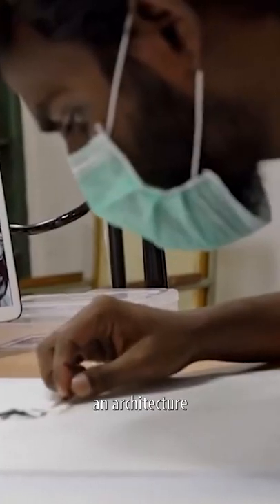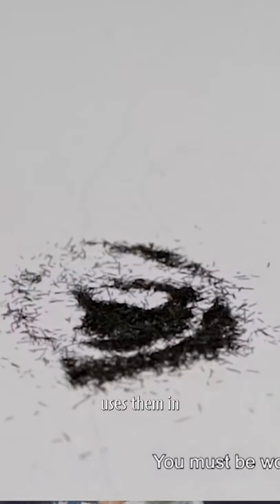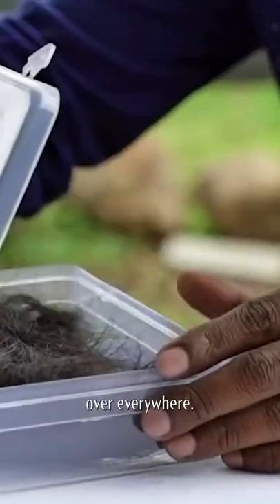He Makes Art Out Of Human Hair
The 23-year-old artist from Thamburu, Nellimoodu in the southern Indian state of Kerala, has innovated a unique technique where in he uses formaldehyde sprays and needles to give shapes to the hair strands.
Midhun takes only three hours to finish one artwork that requires extreme precision and patience.

He says: “I spray formaldehyde on the hair strands that are donated by my friends and then dry them for 20 to 30 minutes.

“Then I cut the hair strands at various lengths, depending on the image and then arrange them one by one using needles.

“It requires a lot of patience and time.”

Once he is satisfied with the result, the artwork is sandwiched between two glass panes for long-term preservation.

An architecture student, Midhun started experimenting with human hair just seven months ago.